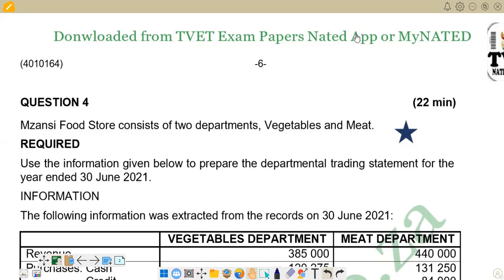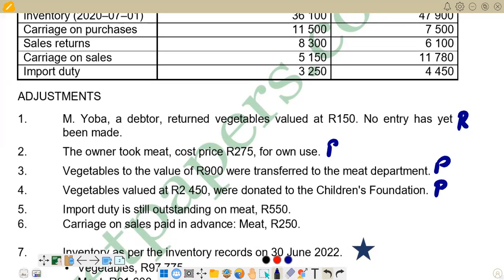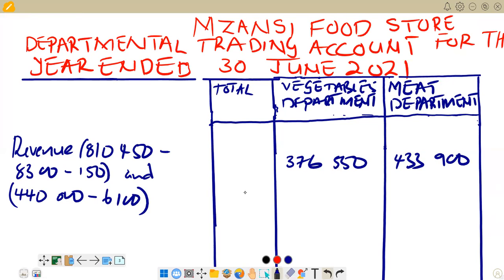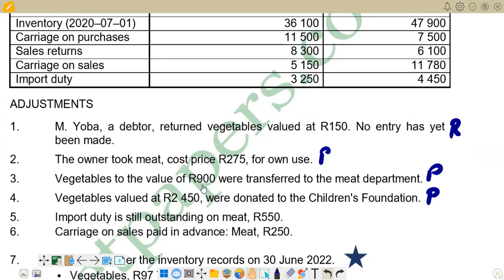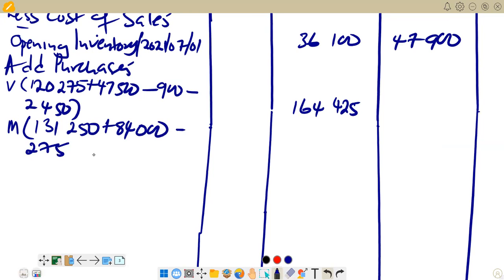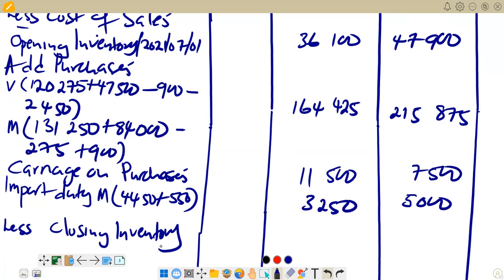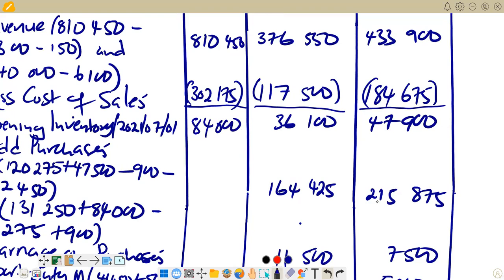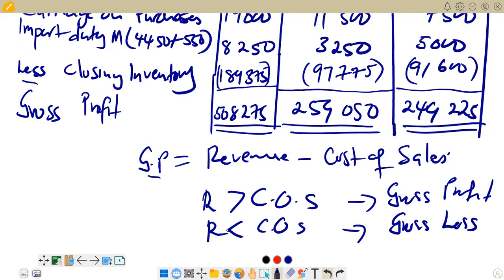FINANCIAL ACCOUNTING N4 DEPARTMENTAL STATEMENTS NOVEMBER 2022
DEPARTMENTAL TRADING STATEMENT